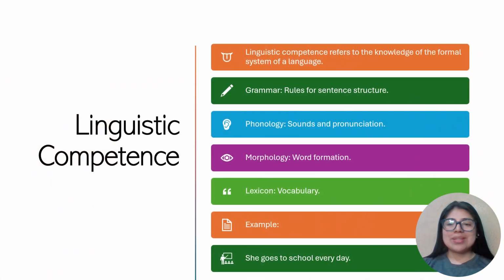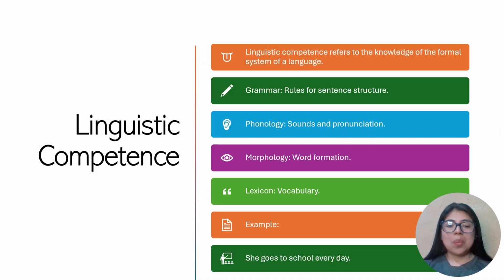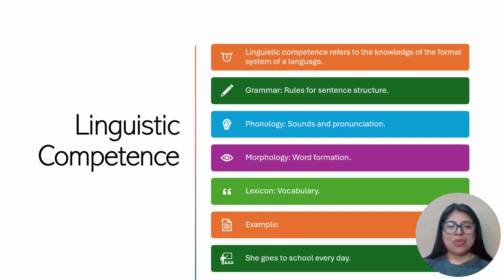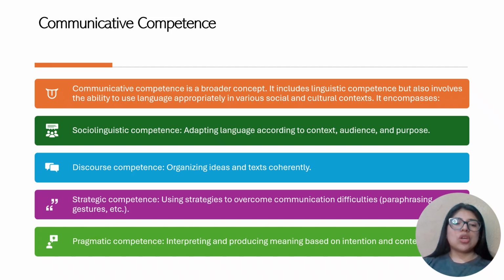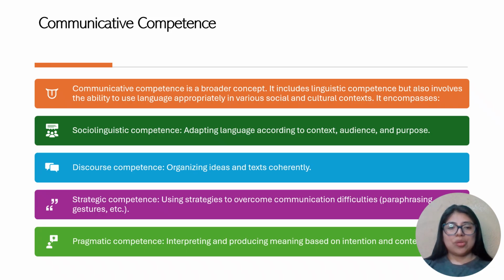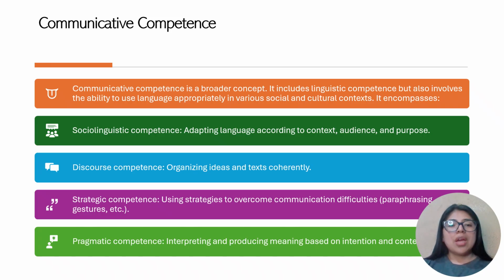Linguistic and Communicative Competence